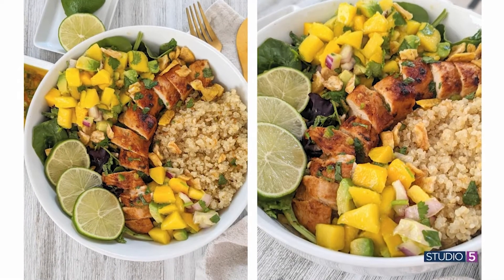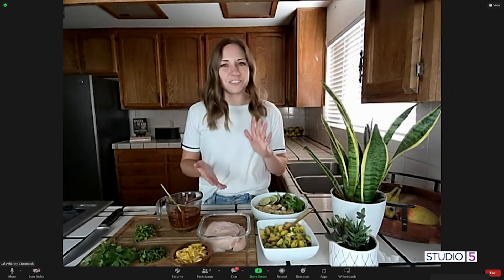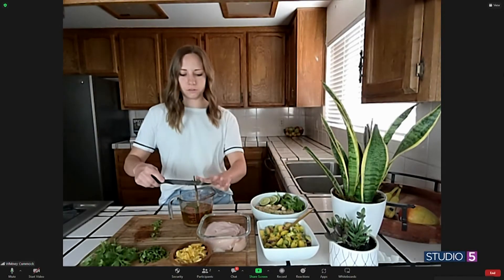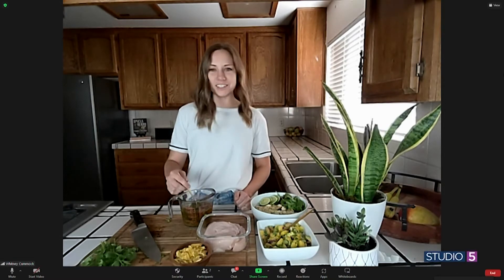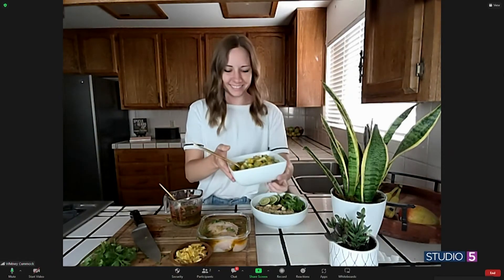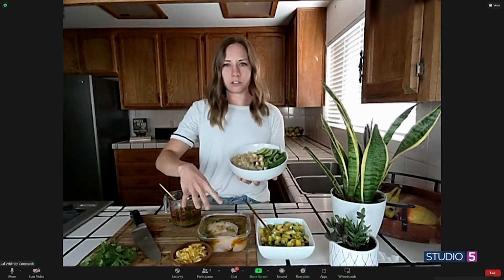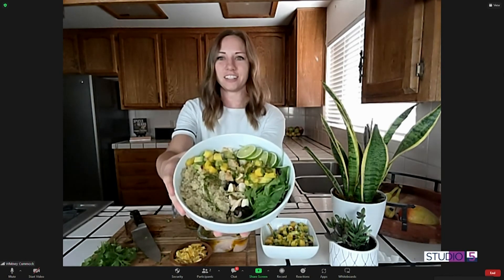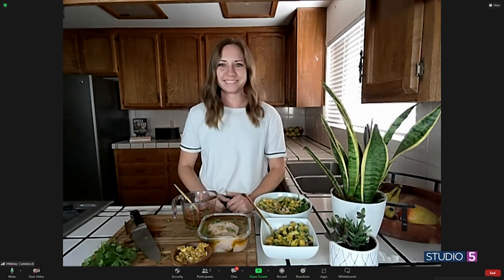Healthy & Hearty Mango Chicken Taco Bowls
There are two words we love to hear to describe a dinner recipe - healthy and hearty! These Chicken Mango Taco Bowls are just that! Whitney Cummock shares a recipe that checks all the boxes. It is gluten free, dairy free, soy free, egg free, nut free, Paleo, and even Whole30. The marinade doubles as a dressing for the taco bowls and the toppings are homemade and piled high.

For more recipes and ideas from Whitney, you can connect with her online at @whitsfoodfit